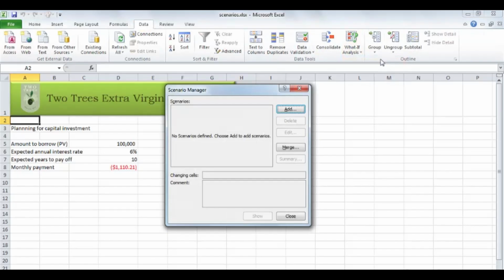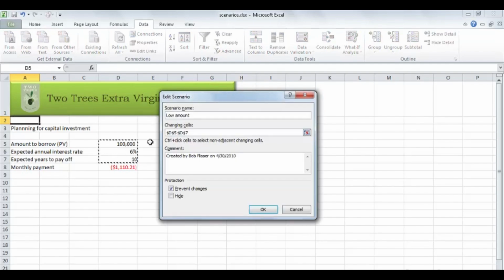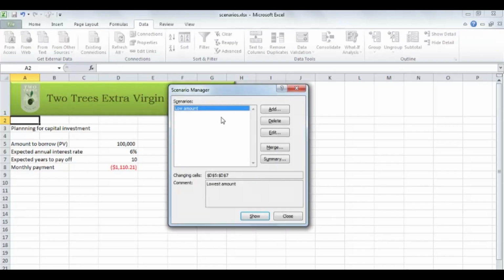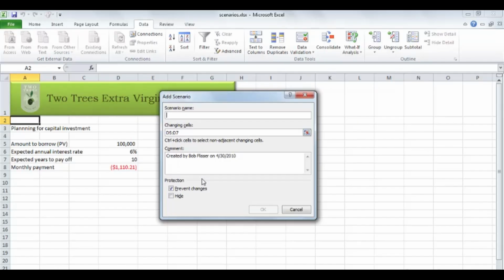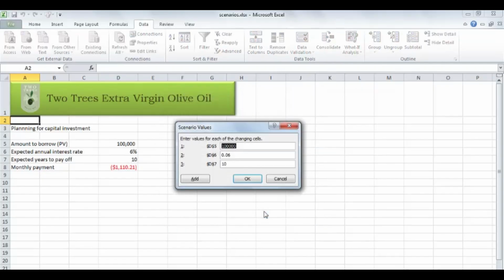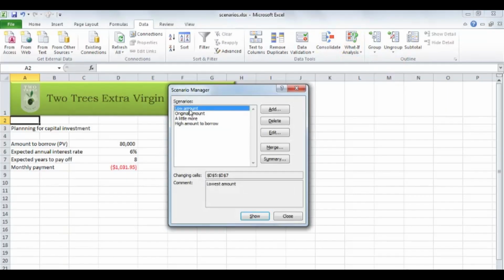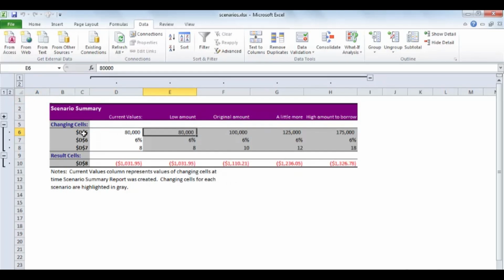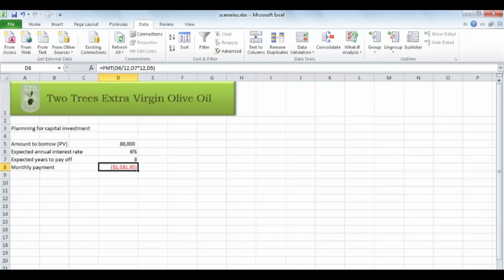Using scenarios in formulas in Excel